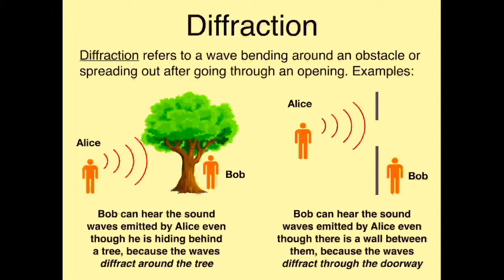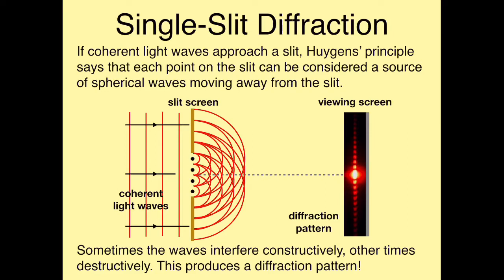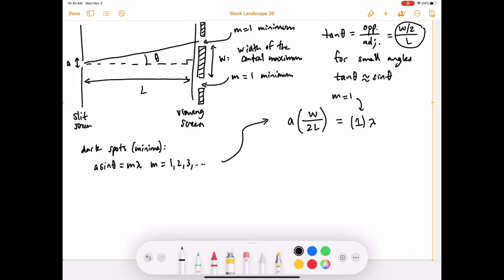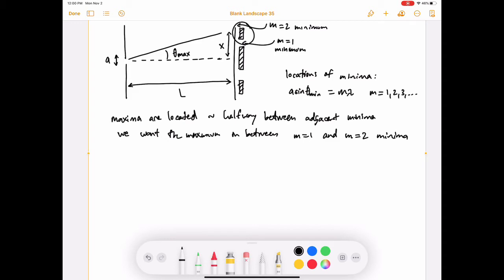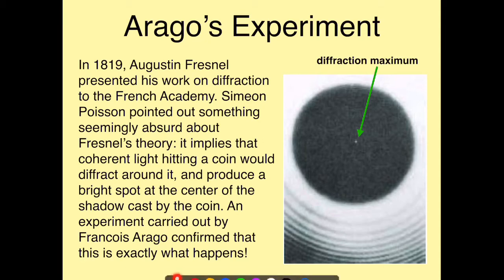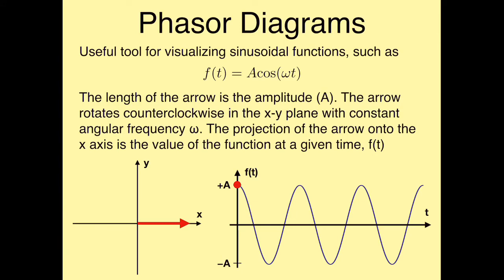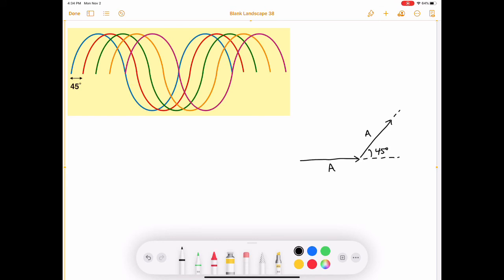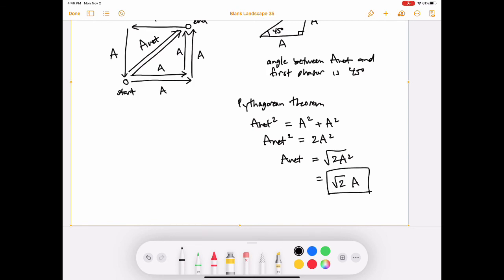Physics 47 Diffraction and Polarization Lecture, Part 1